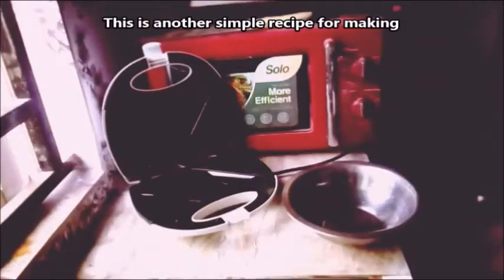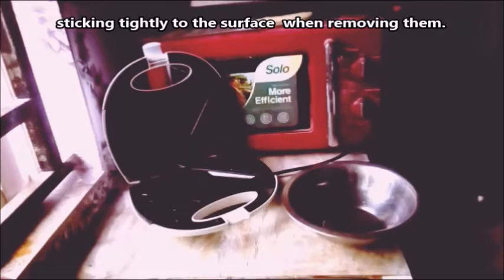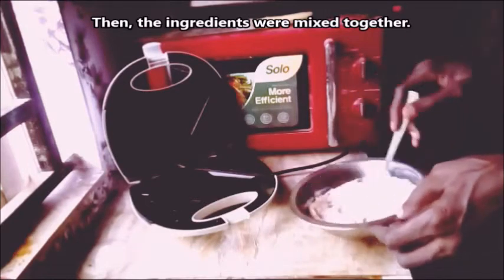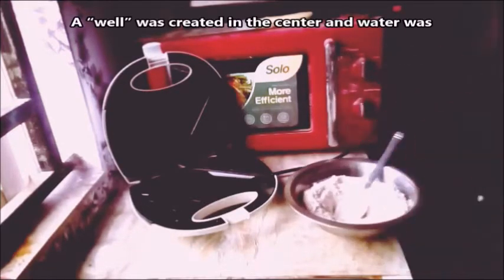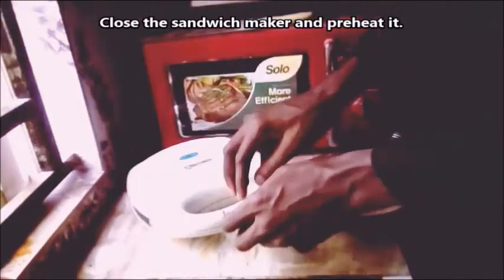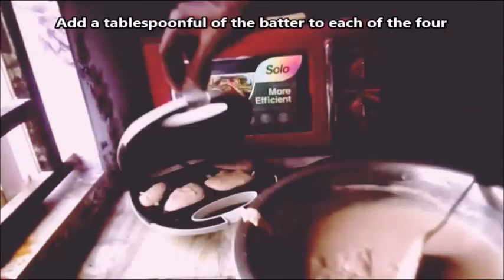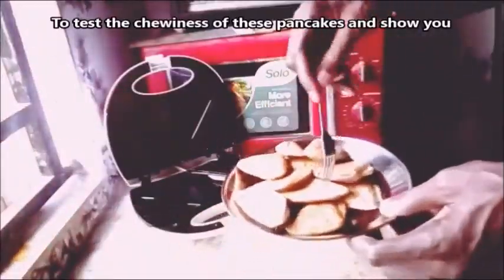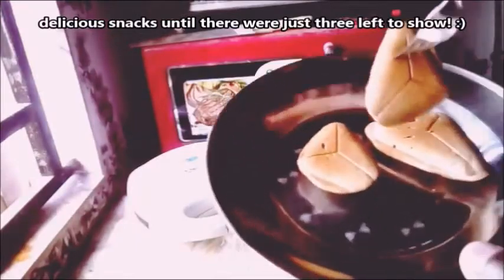WHOLE-WHEAT SANDWICH PAN CAKE/BREAD [EPISODE 33]–DIY FOR AFRICAN TEENAGERS (ONIKOYI Fatai Olansile)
WHOLE-WHEAT EGGLESS SANDWICH PAN CAKE/BREAD SNACKS [EPISODE 33]

DIY (DO-IT-YOURSELF) FOR AFRICAN TEENAGERS:

Phatonik Technologies' series of videos to inspire African teenagers, to acquire DIY (Do-It-Yourself) skills, introduced by the Managing Director (ONIKOYI Fatai Olansile).

N.B.: No content of this video should be used as a substitute to professional advice or taken as absolutely accurate (without due confirmation).
The producer wishes to have no errors remaining in the video but admits that no human is above mistakes.
Although efforts have been made to remove errors in the video, some may remain. The producer is sorry for any inconveniences that may cause you.
You may find some content(s) useful, interesting, entertaining, inspiring etc. in some contexts but may find it/them useless and irrelevant in some other contexts.
You are completely responsible for your interpretation of the video (whether or not it partially or totally matches that of the producer).
You are, however, free to share the video with anyone/people that you believe might find it useful, interesting, entertaining etc. (whether or not you find it so yourself).